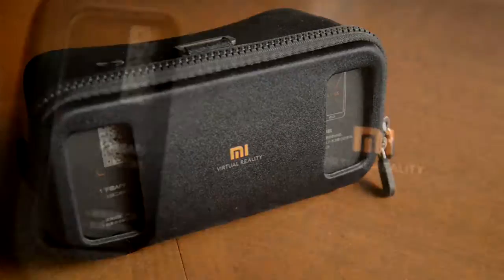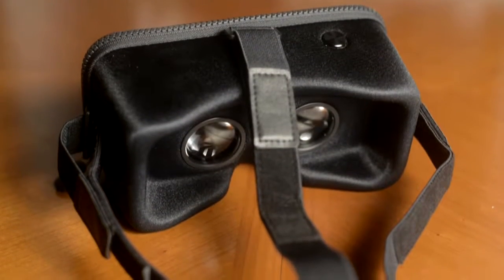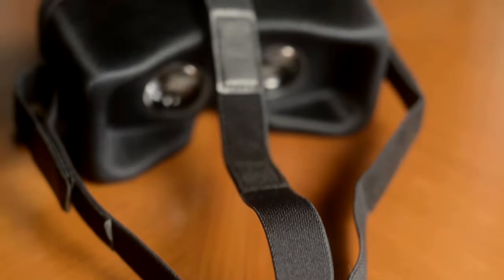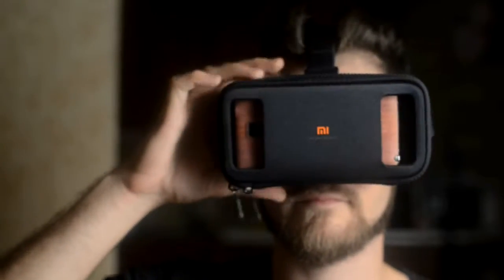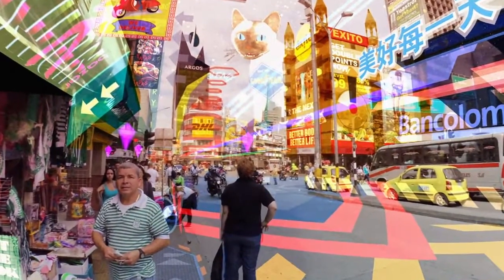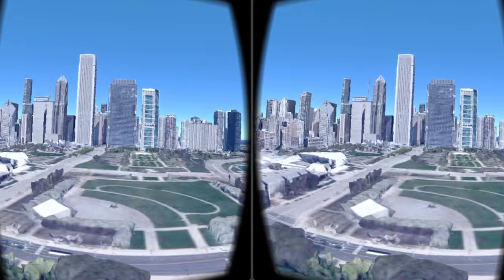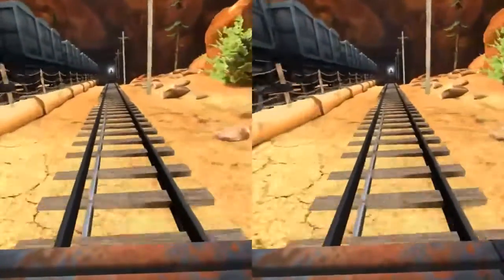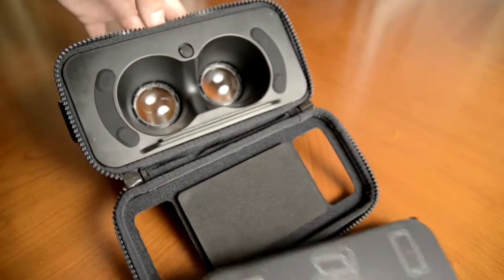Original Xiaomi Mi VR Virtual Reality 3D Glasses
Xiaomi is broadening its already expansive range of products by venturing into virtual reality for the first time.